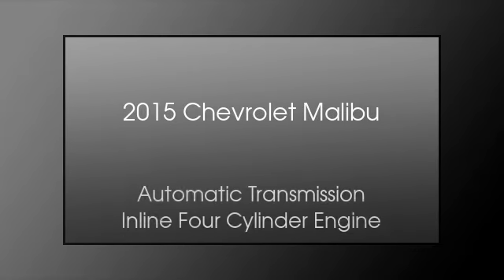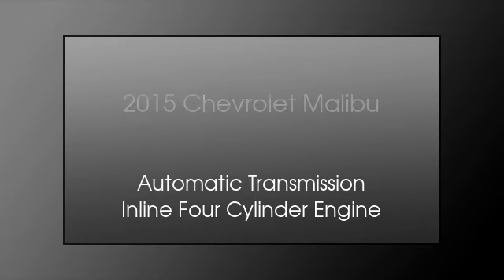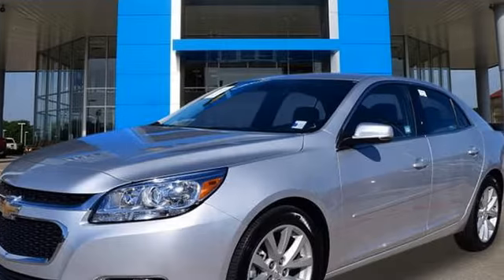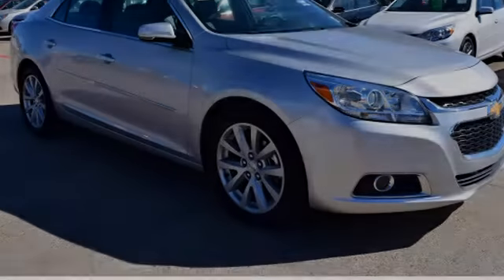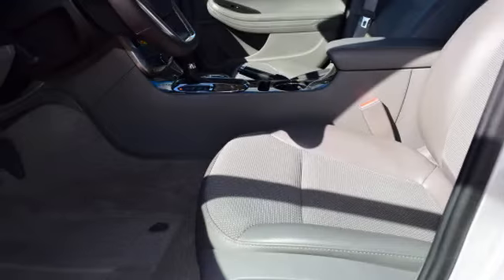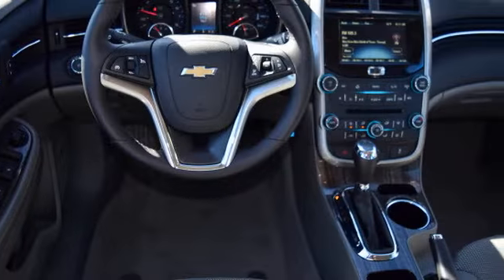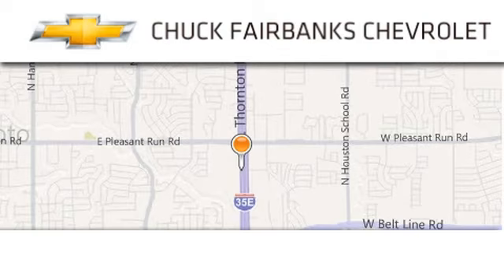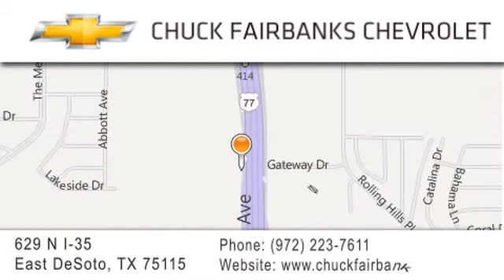2015 Chevrolet Malibu